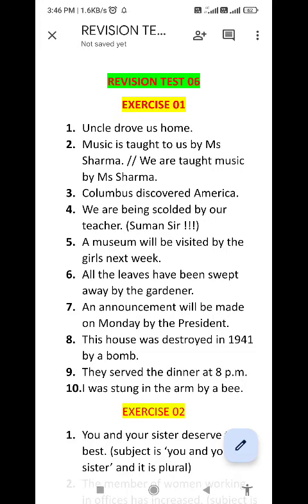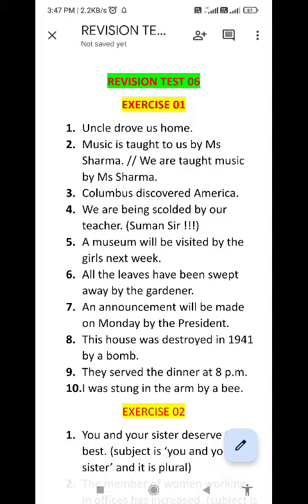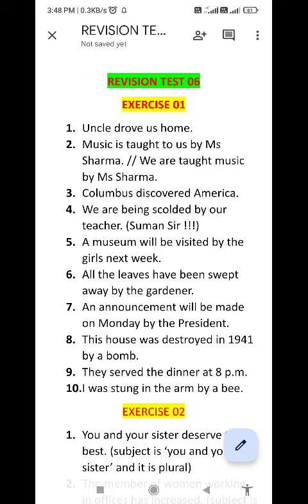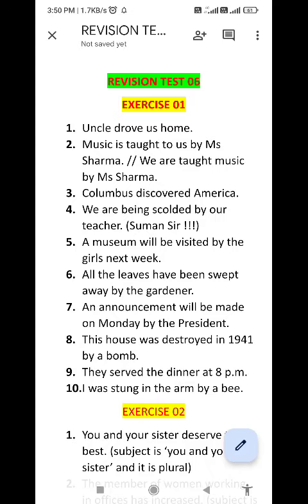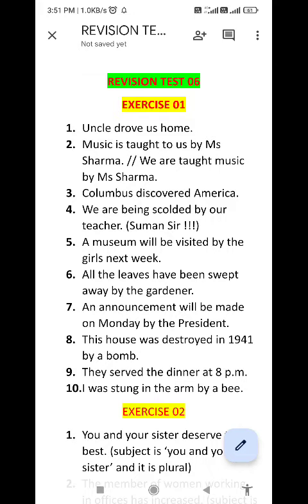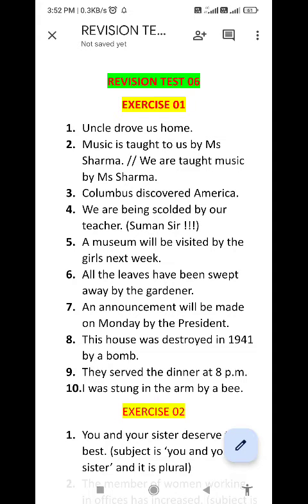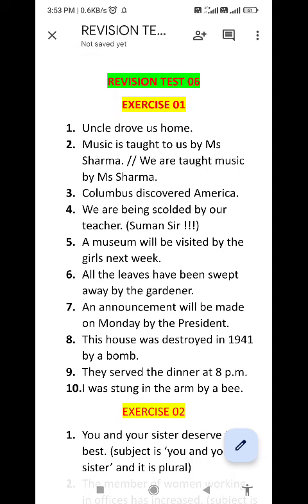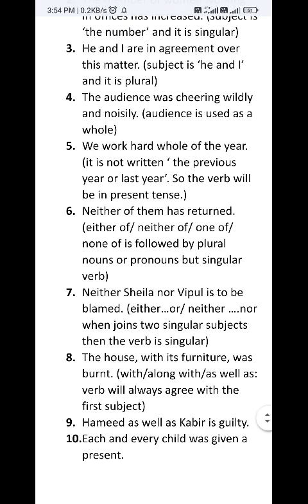REVISON TEST 6 PART I